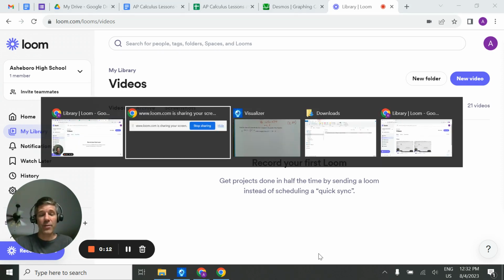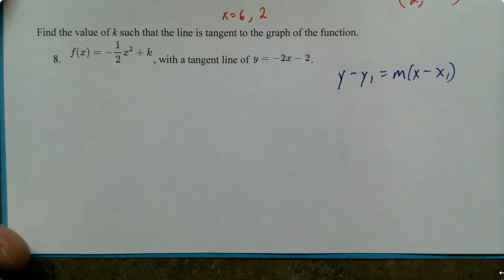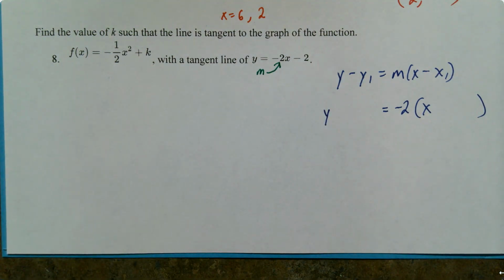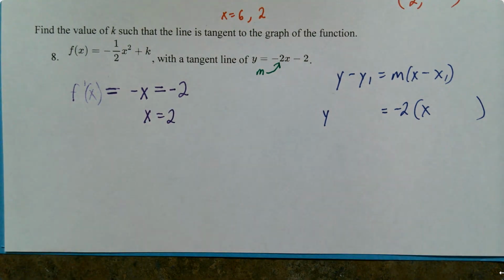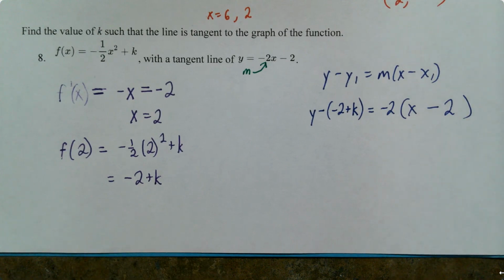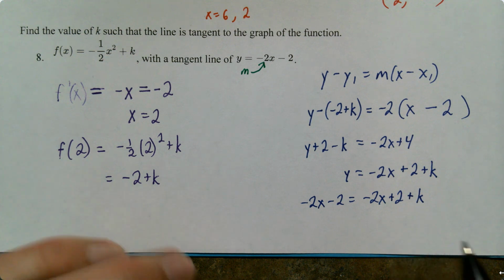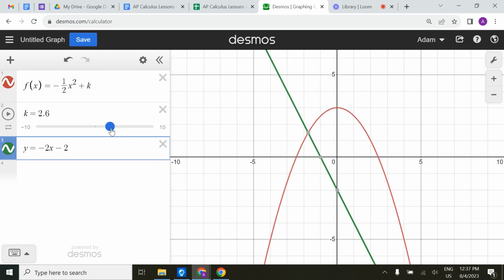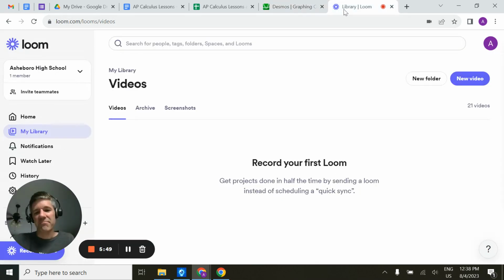Tangent Lines, Part 7